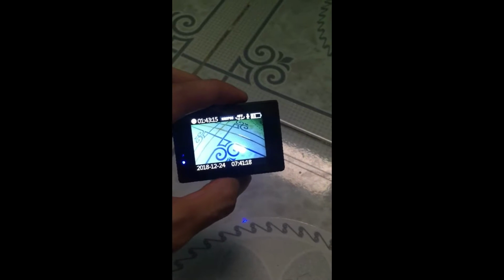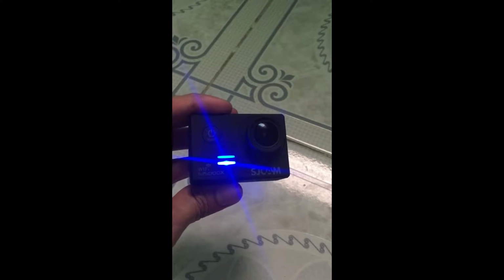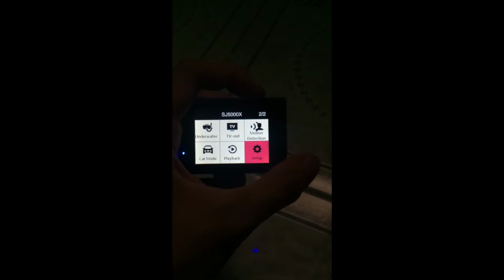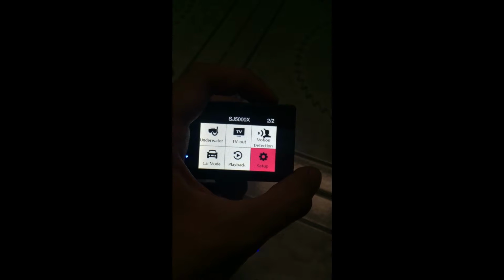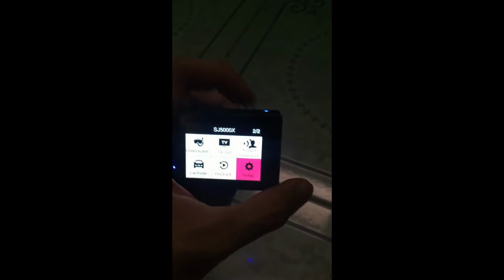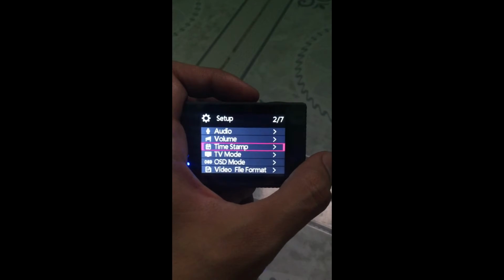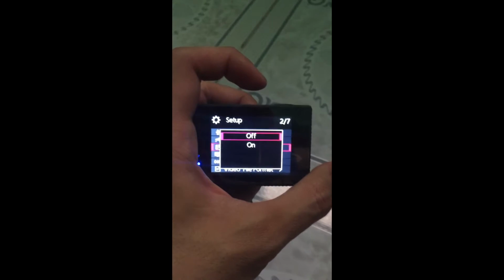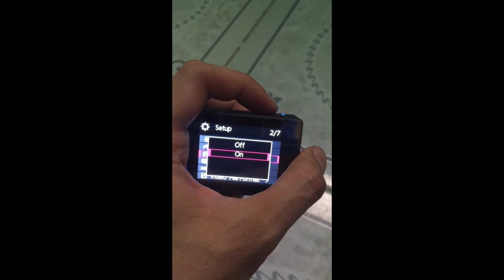Tutorial: How to turn off Time and Date Stamp on SJCAM 5000x elite. | Ride with 11 Vlogs